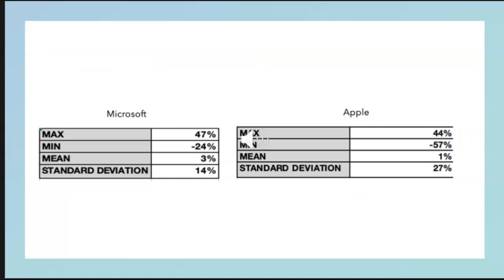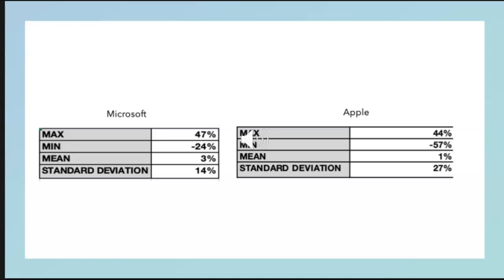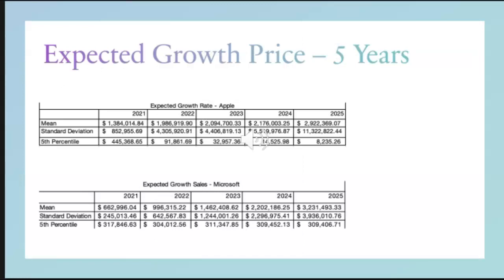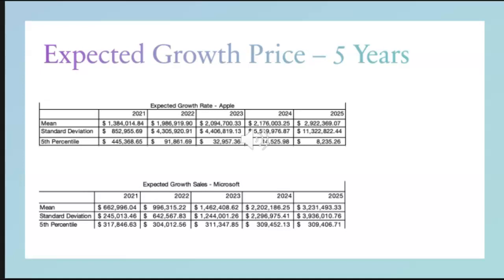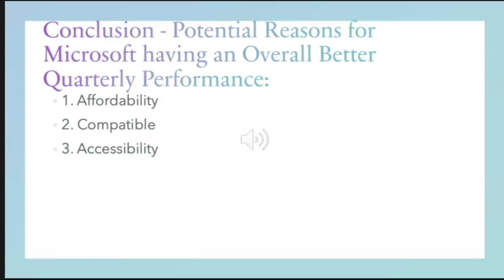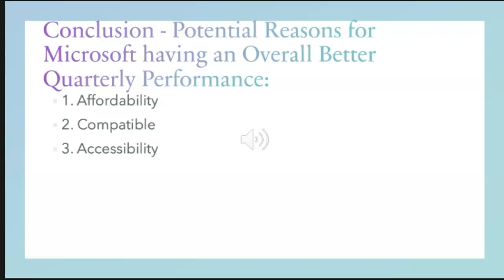Final Project - Math 301